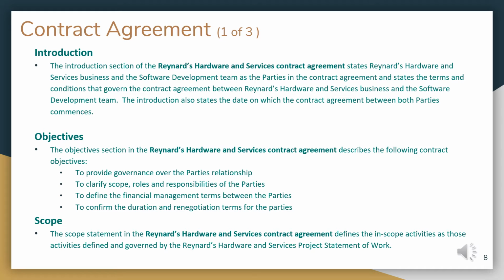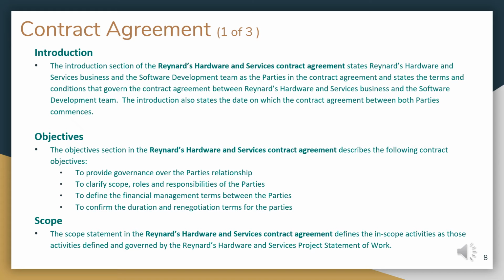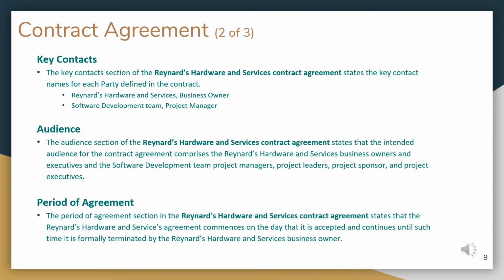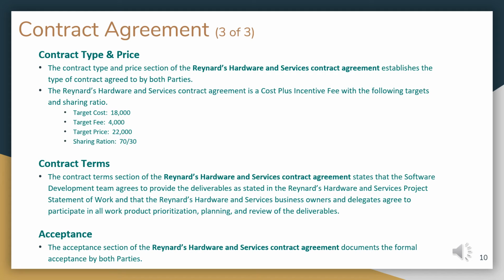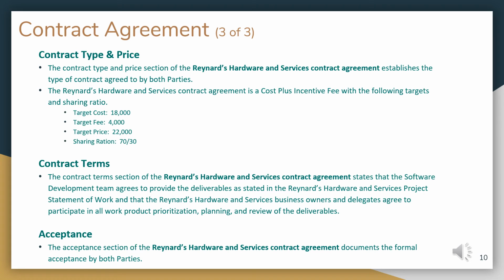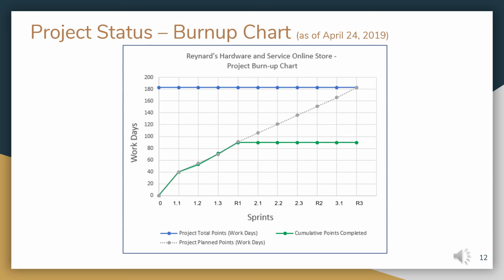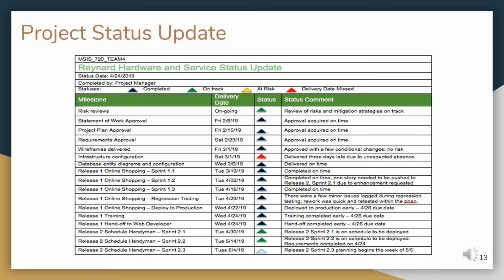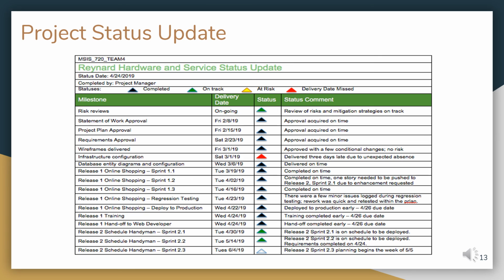Reynard Hardware Contract Status Team 4